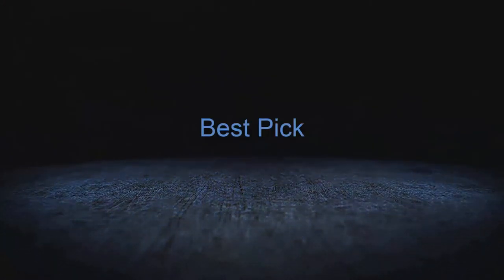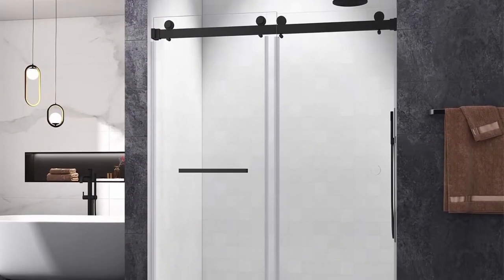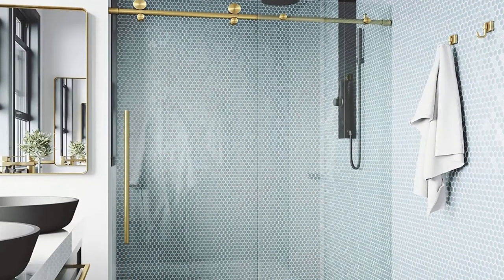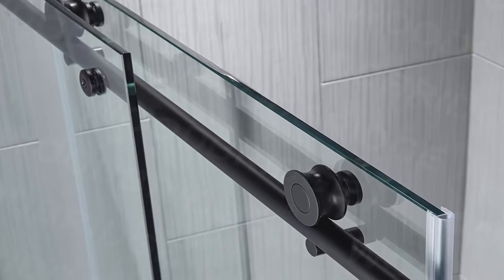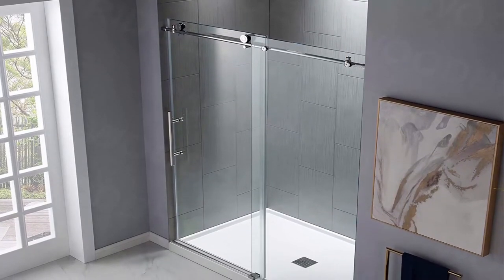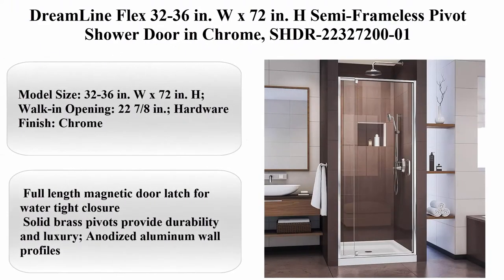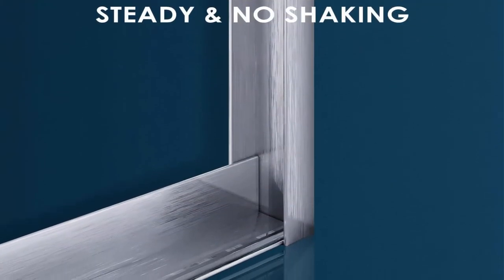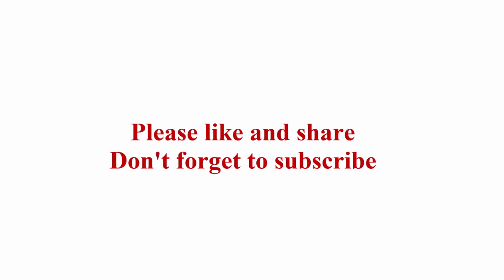Top 11 Best Sliding Shower Door in 2022. Reviews and Buying Guide.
Top 1:  MCOCOD Frameless Double Sliding Shower Door 56"-60"W x 76"H, 3/8"(10mm) Clear Tempered Glass, Brushed Nickel Stainless Steel Finish, DS01, Matte Black

Top 2:  LONDAMA Shower Door, Frameless Single Sliding Glass Shower Doors 3/8"(10mm) Clear Tempered Glass, Noiseless Shatterproof Bathroom Shower Doors (60"W x 76"H, Matte Black)

Top 3:  Dream Line Enigma-XO 56-60 in. W x 76 in. H Fully Frameless Sliding Shower Door in Oil Rubbed Bronze, SHDR-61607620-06

Top 4:  VIGO VG6021MGCL5676 3.0" L -56.0" W -76.0" H Elan Frameless Sliding Rectangle Shower Door with Clear 0.38" Tempered Glass and Stainless Steel Hardware in Matte Gold Finish with Reversible Handle

Top 5:  WOODBRIDGE MBSDC6076-MBL Frameless Sliding Glass Shower Door | 56"-60"W x 76"H | Matte Black Finish

Top 6:  Basco RTLH05B5270XPOR Rotolo Sliding Shower Door, Oil Rubbed Bronze, 48-1/16-52 in. Wide x 70 in. high, AquaGlideXP Clear

Top 7:  WOODBRIDGE MBSDC6076-C Frameless Sliding Glass Shower Door | 56"-60"W x 76"H | Chrome Finish

Top 8:  Dream Line Infinity-Z 56-60 in. W x 72 in. H Semi-Frameless Sliding Shower Door, Clear Glass in Brushed Nickel, SHDR-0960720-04

Top 9:  Dream Line Flex 32-36 in. W x 72 in. H Semi-Frameless Pivot Shower Door in Chrome, SHDR-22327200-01

Top 10:  SUNNY SHOWER Semi-Frameless Shower Door Glass Sliding Design Bathroom Shower Enclosure 1/4" Clear Glass, Brushed Nickel Finish, 60" x 72" Glass Shower Door

Top 11:  DELAVIN 56-59 in. Frameless Sliding Tub Door, Shower Door, Bypass Bathtub Door, Tub Shower Door, SGCC Tempered Glass Door with Explosion-Proof Film, Stainless Steel, Aluminum

► Top 5 Newest Sven & Son Split King Adjustable Bed Base Frame 2022 [Review & Buying Guide] UPDATED